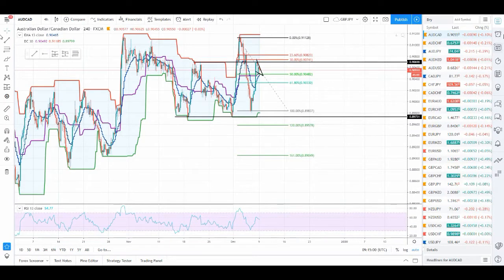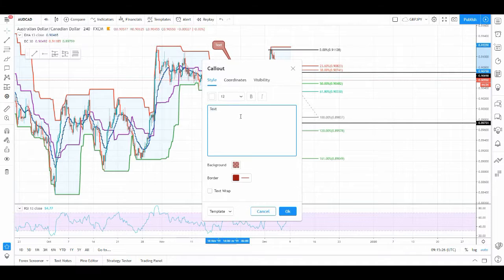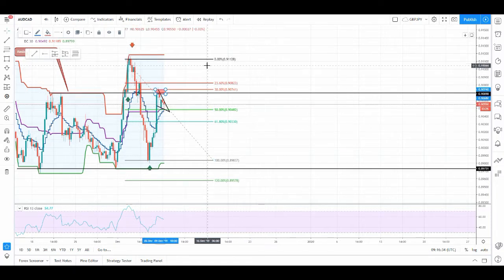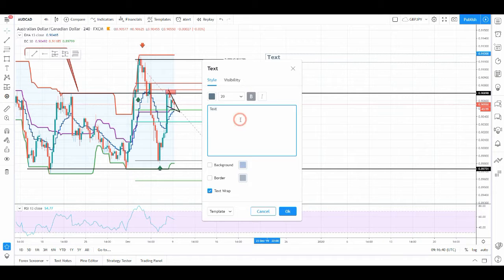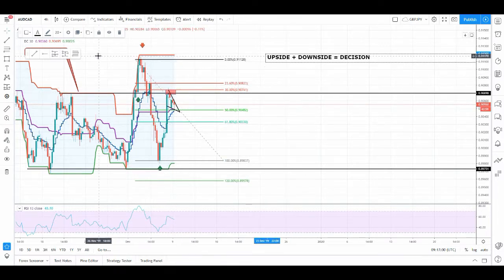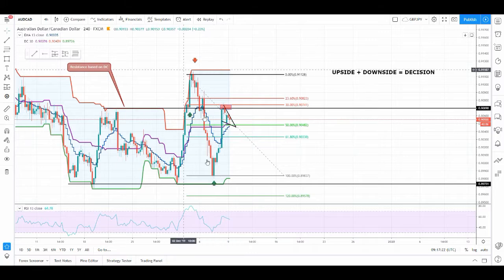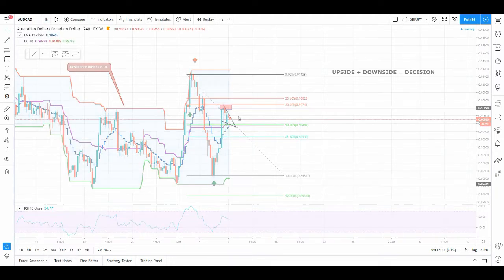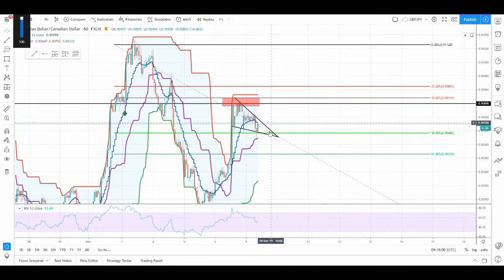How to trade with the probability mindset? [EXPLAINED]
Being a reactive trader is how you lower your risks and increase your chances of profit, so why wouldn't everyone do it?

Well, because most traders are stuck with their existing systems, yeah the ones that barely make them any money and provide an abundance of uncertainty...

Since we believe that the key to success in any business is constant and never ending education (specific education) we try to learn things daily so we can increase our edge in the market place and become better traders so we can teach and guide our community to do the same.

so you can learn to trade in a primed manner.